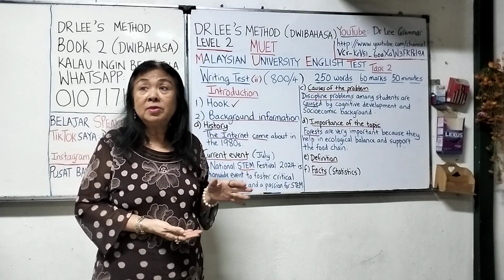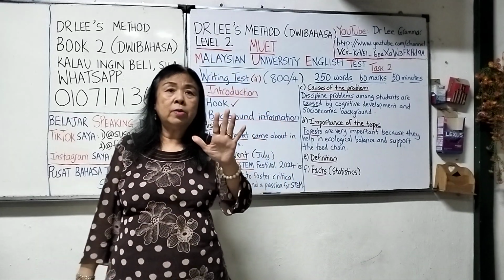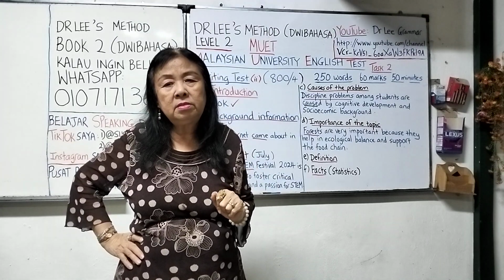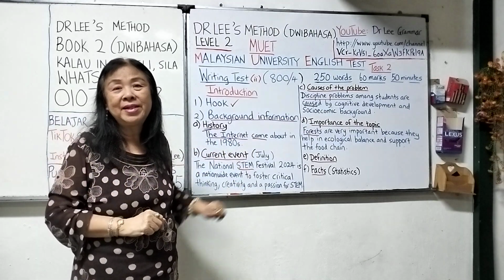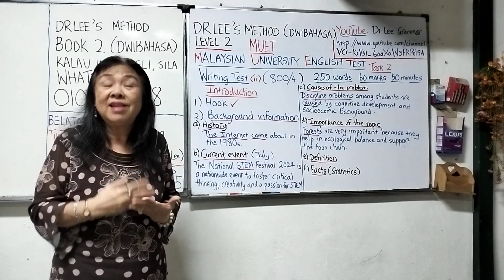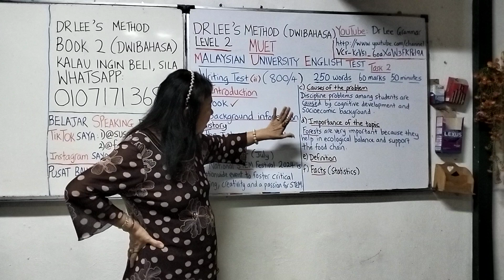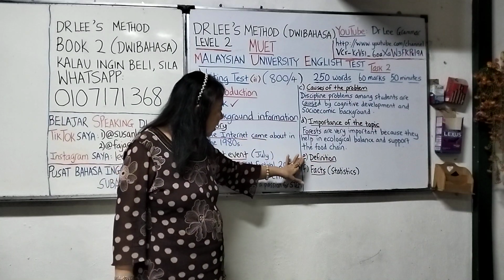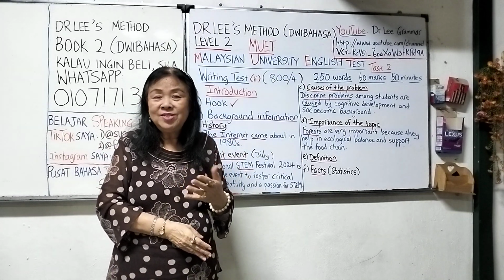MUET: Malaysian University English Test Paper 2 (800/4) (Essay). How to answer?